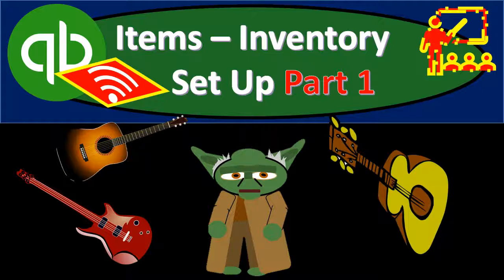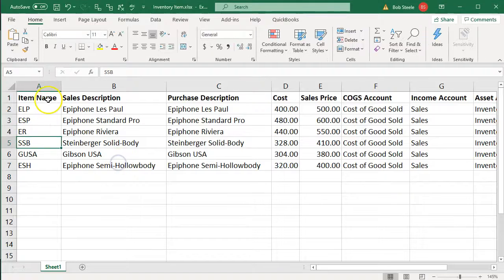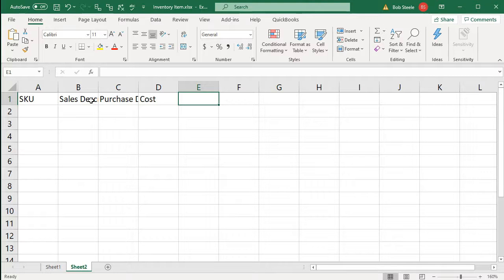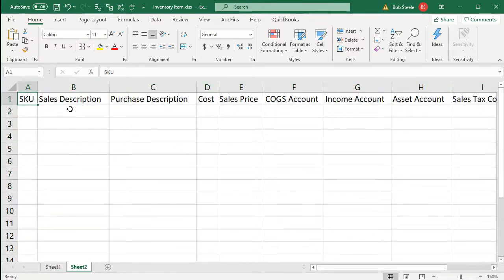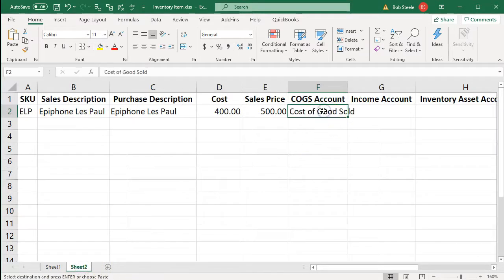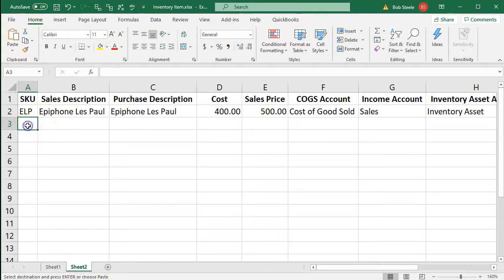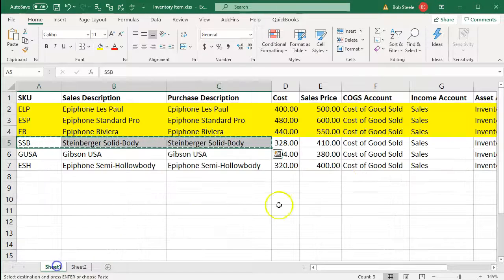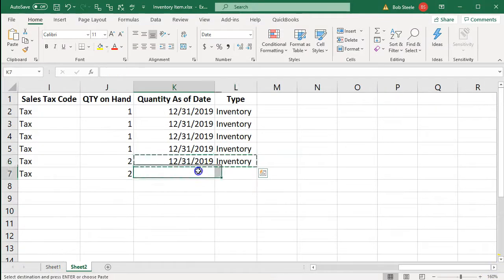Items – Inventory Set Up Part 1 6.10 - QuickBooks Online 2020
Items – Inventory Set Up
QuickBooks Online 2020